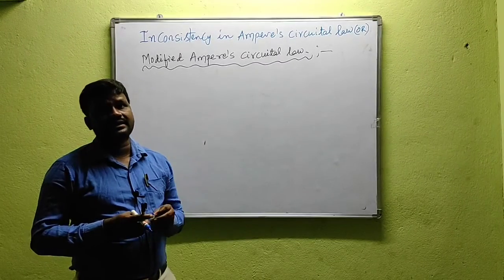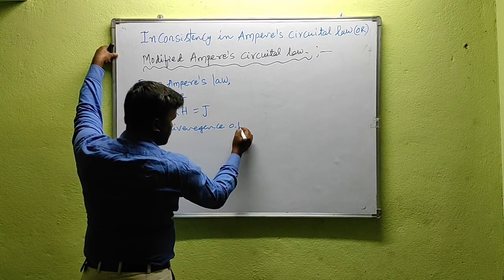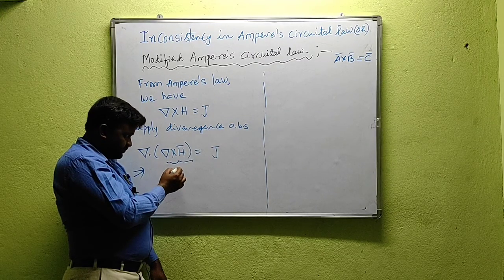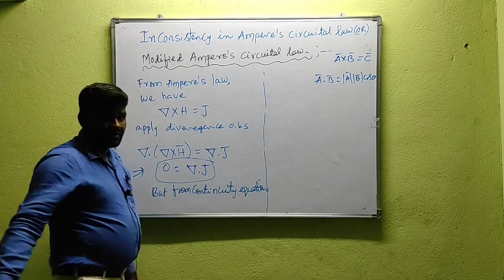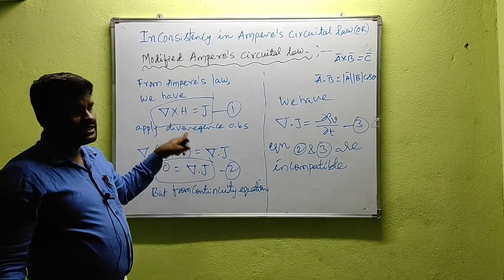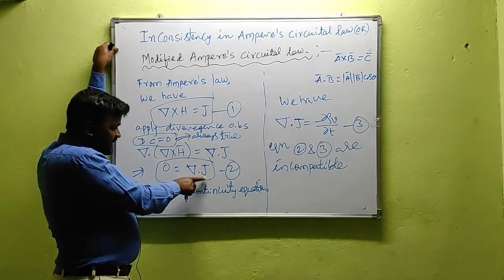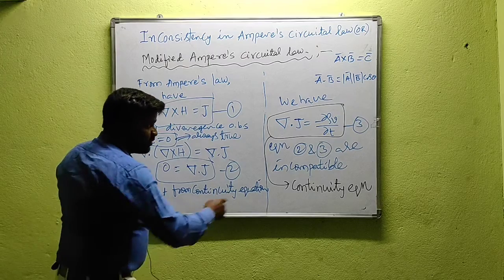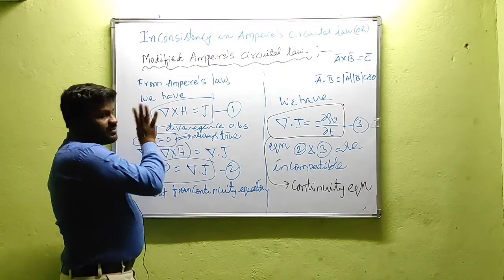INCONSISTENCY IN AMPERE'S CIRCUITAL LAW : PART1